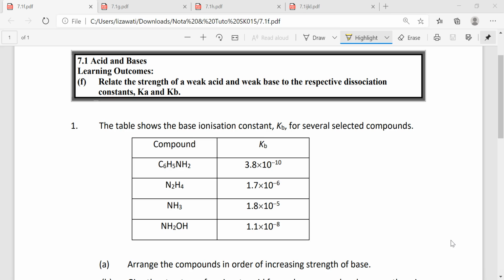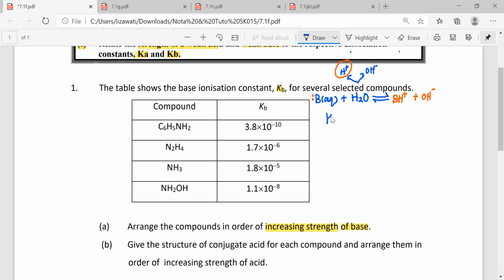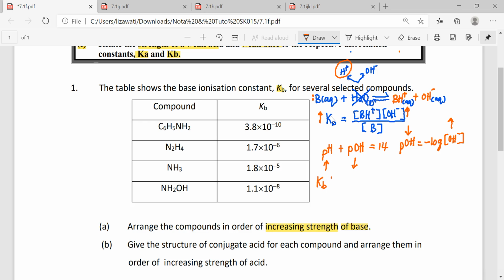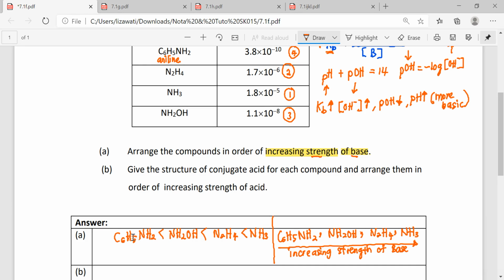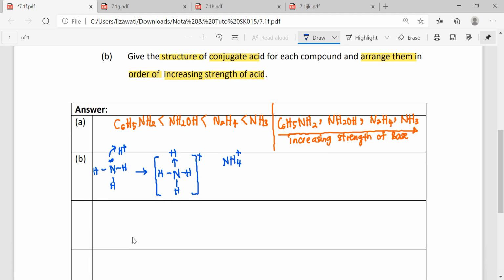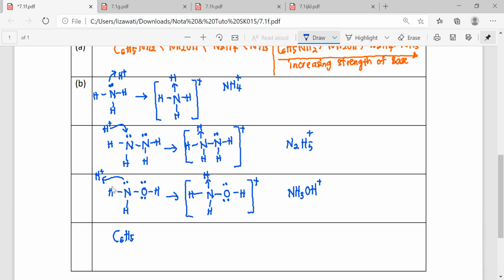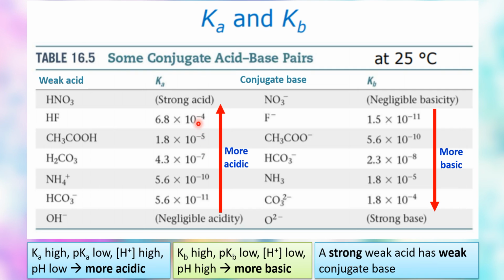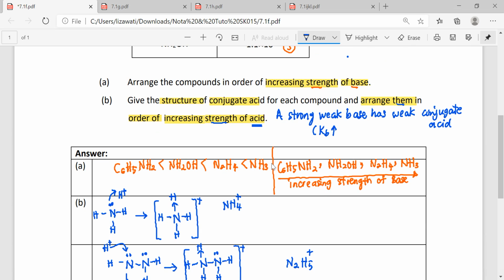7.1 Acids & Bases | Tutorial 7.1f